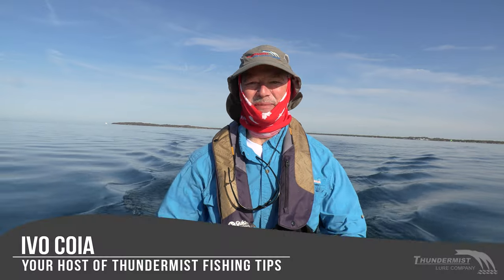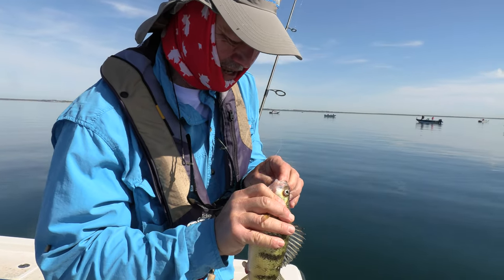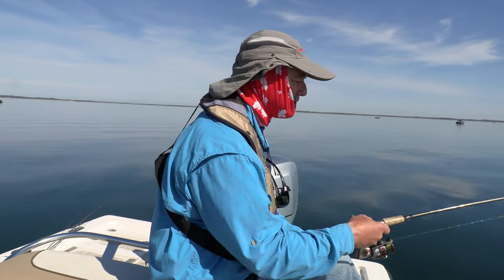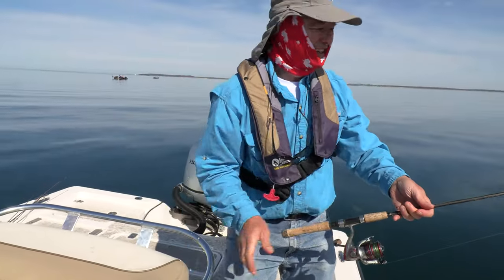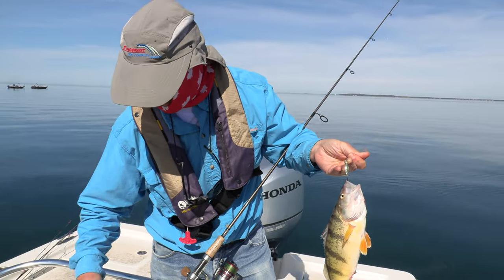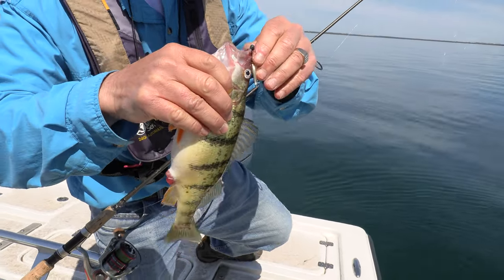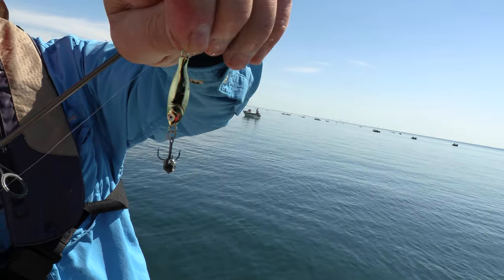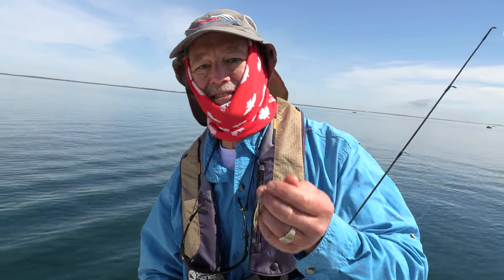Jigging up Jumbo Perch!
Today we're in the open water of Lake Erie looking for those jumbo perch. We're using the Stingnose Peanut Bunkers and jigging for those beautiful yellow perch. We're also tipping the Stingnose with the Eye Drops - the eyeball bait - to add as an extra scented attractor.